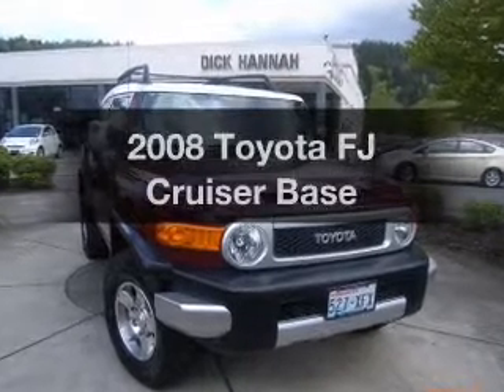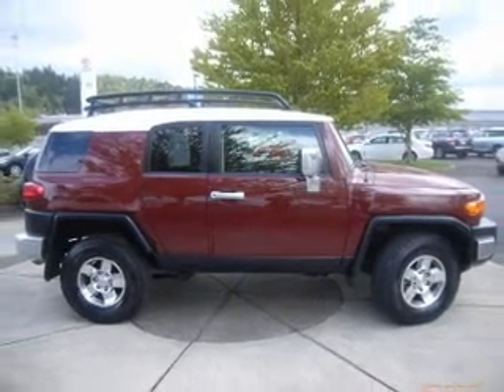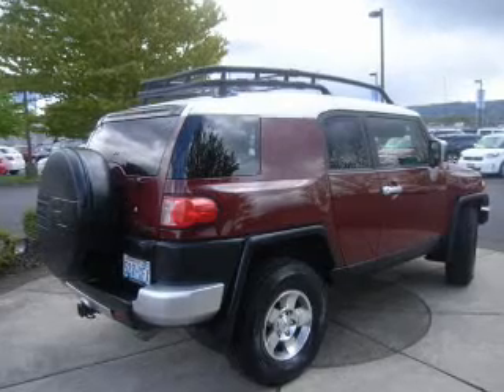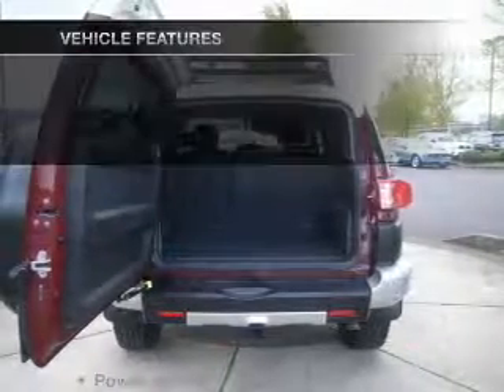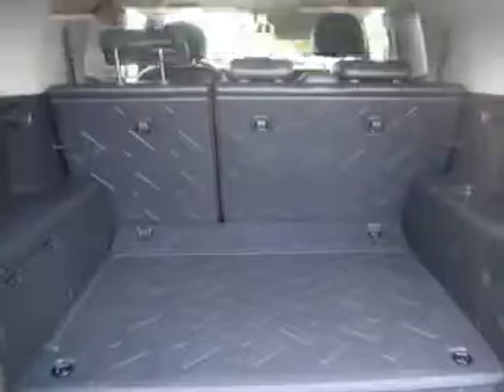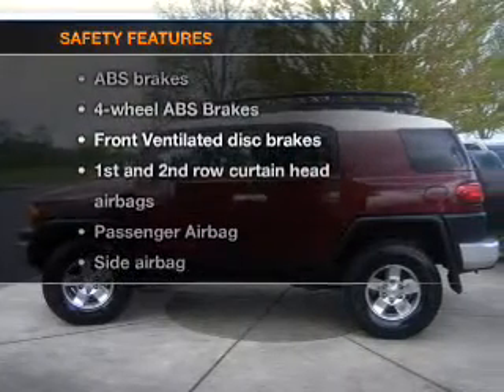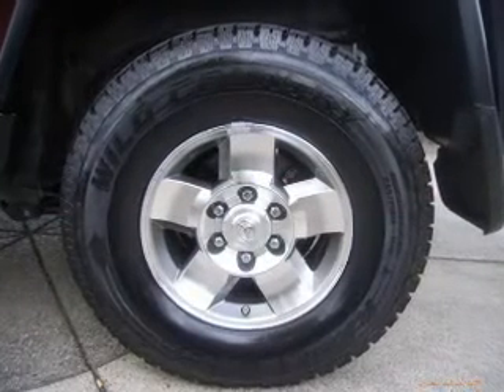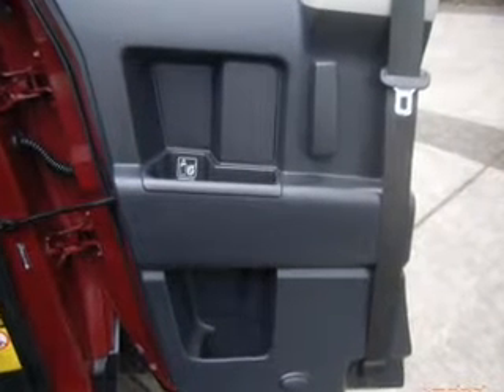2008 Toyota FJ Cruiser - Vancouver WA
Year: 2008
Make: Toyota
Model: FJ Cruiser
Trim: Base
Engine: 4.0 liter 6 cylinder 24 valve
Transmission: 5-Speed Automatic
Color: Burgundy
Mileage: 65419
Address:
1200 NE 95th Street